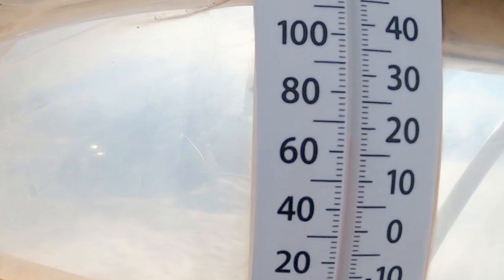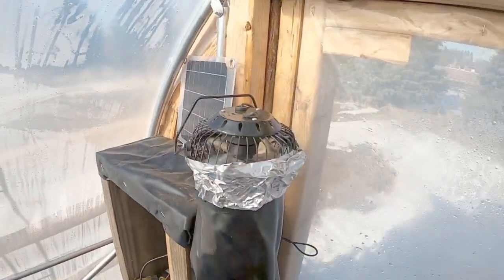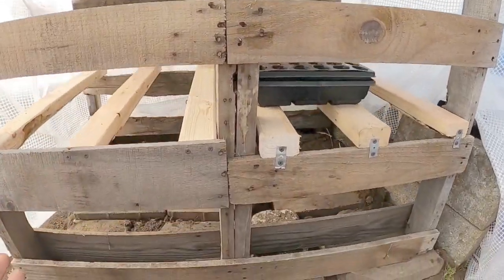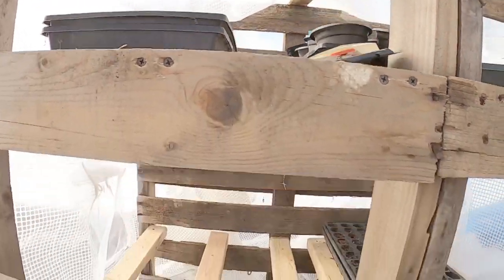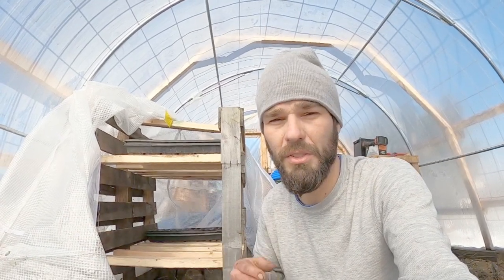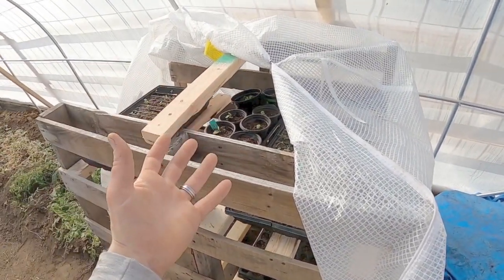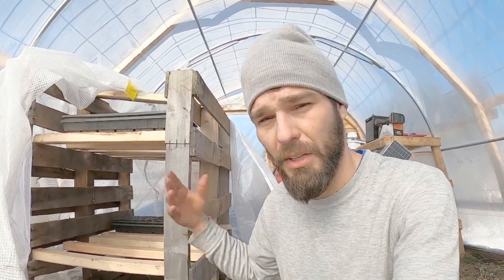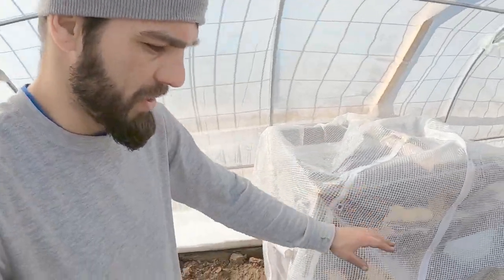DIY Heated Sprouting Box Using Pallets | EASY & FREE DIY For An Early Start To Spring Planting